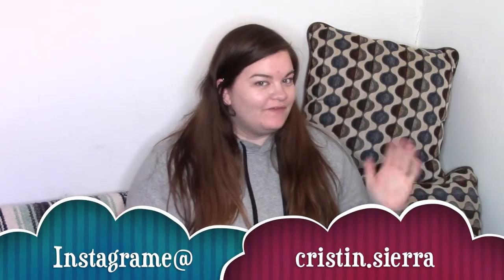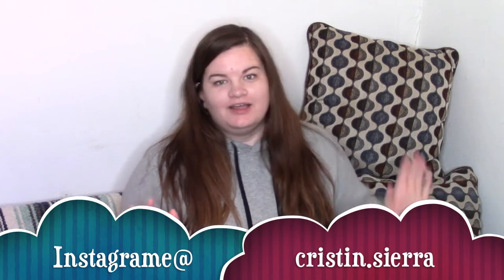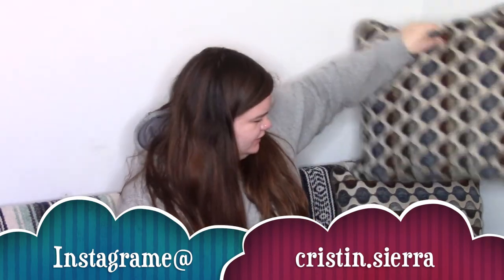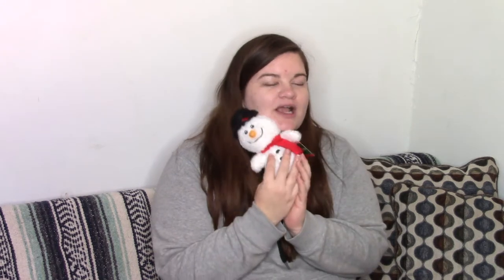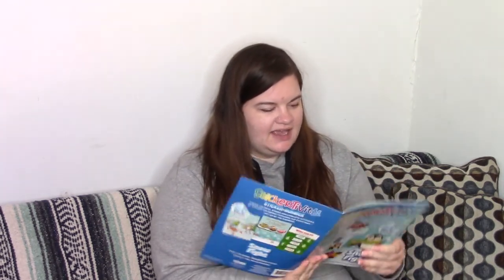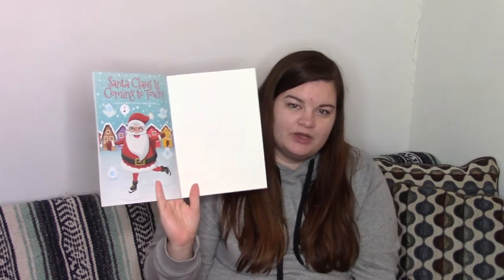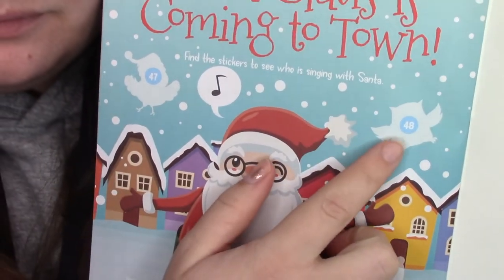Dollar Tree stocking stuffers for kids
If your running late on filling your kiddos stocking and you need some ideas then look no further. Hopefully this video gives you some ideas of things to look for at Dollar Tree to put in your kids stocking.

Instagrame@ cristin.sierra